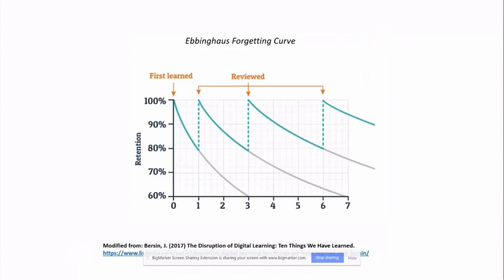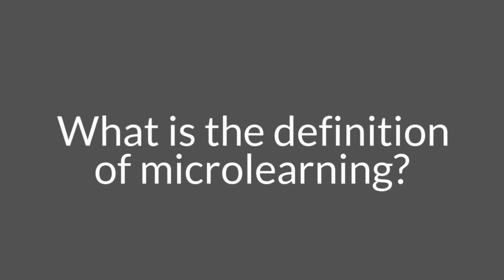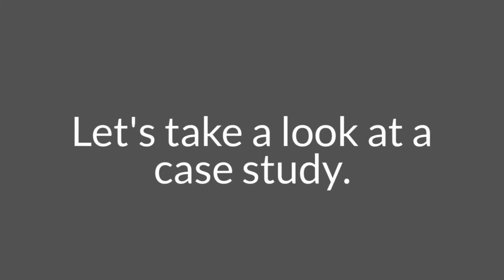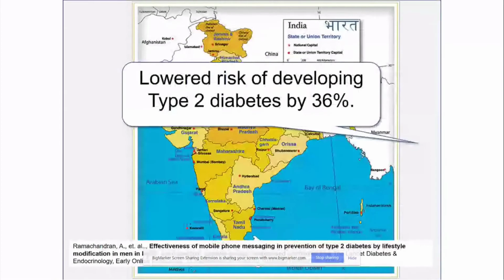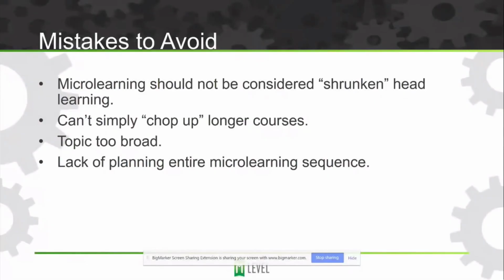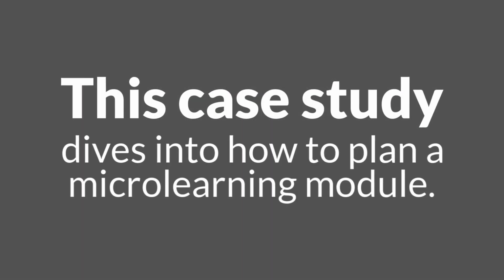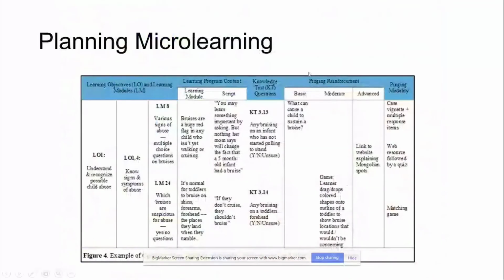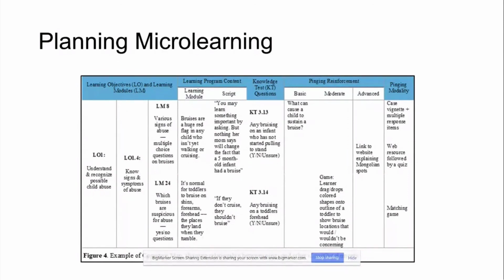Micro-Webinar with Karl Kapp Discussing Micro-Learning and Gamification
We took our 60-minute webinar featuring Karl Kapp, gamification expert, and transformed it into a 12-minute webinar showcasing the highlights.